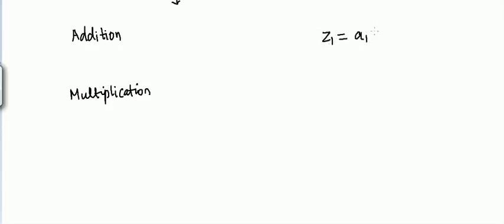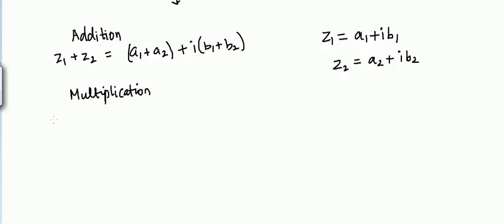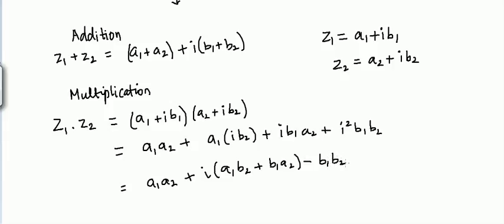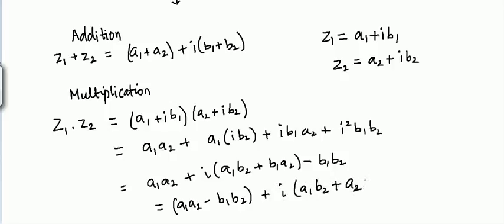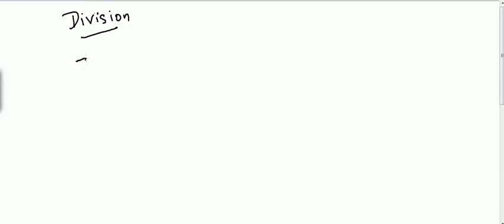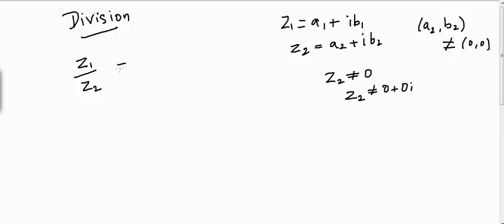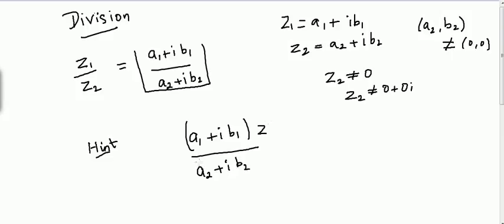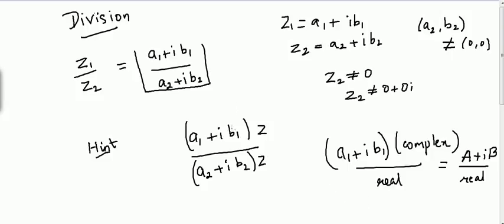Complex Numbers are not so complex - Basic Operations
In this video, I have covered the basic operations of Addition, Subtraction, Multiplication and Division on complex numbers